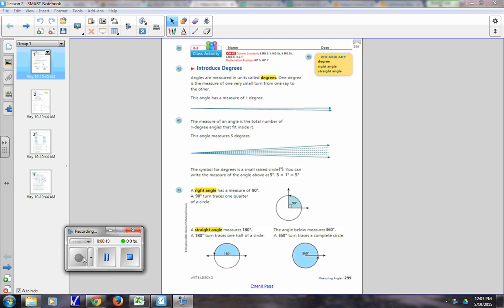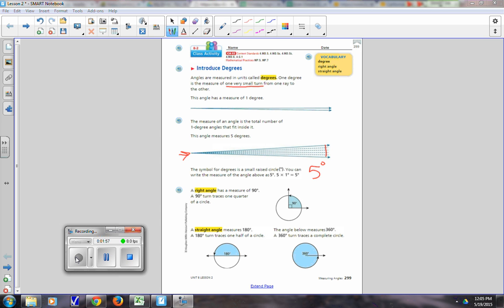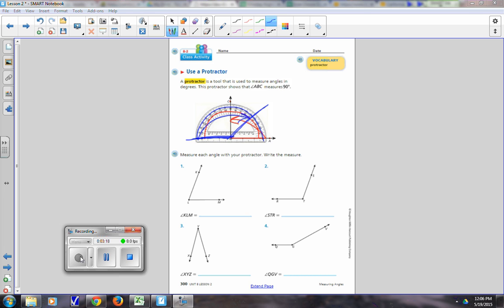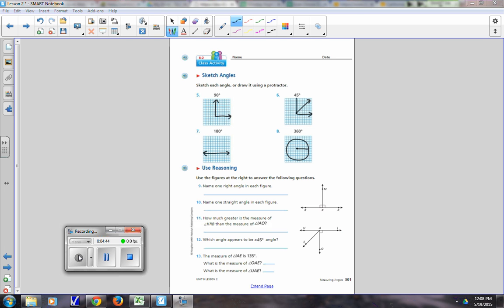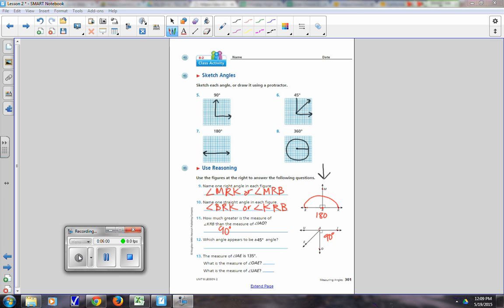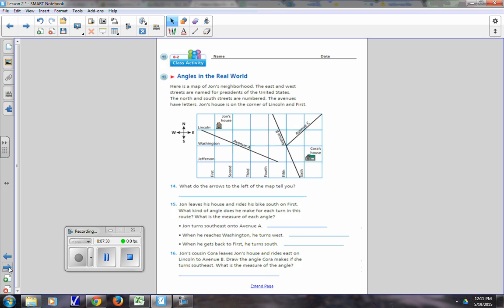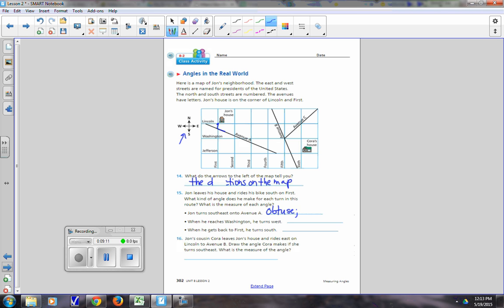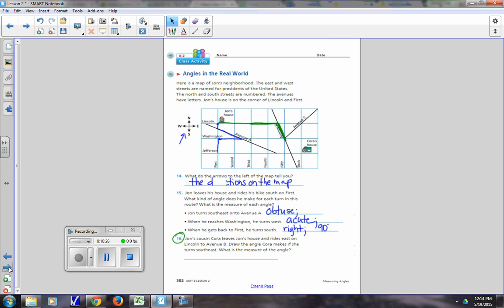Unit 8 Lesson 2